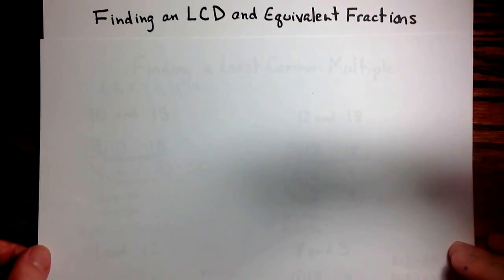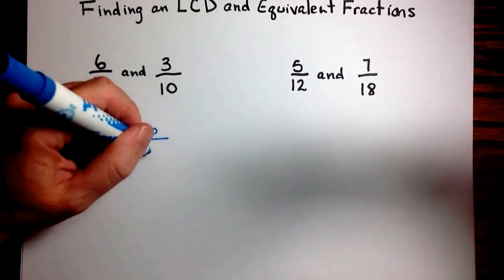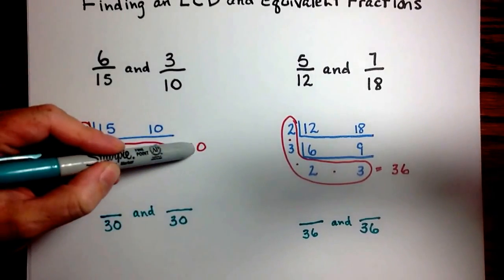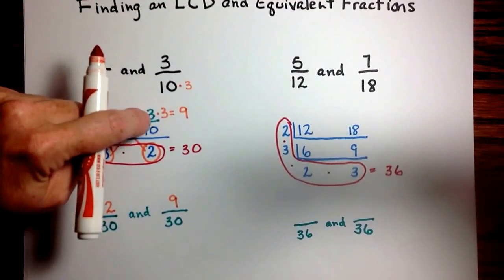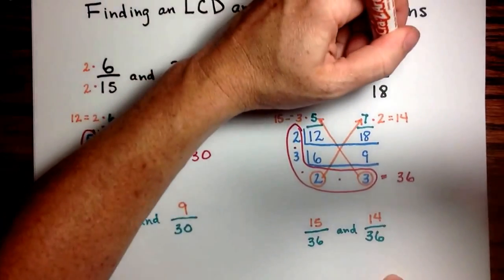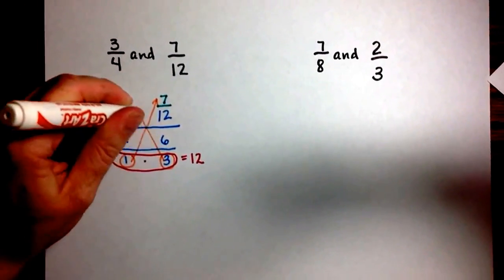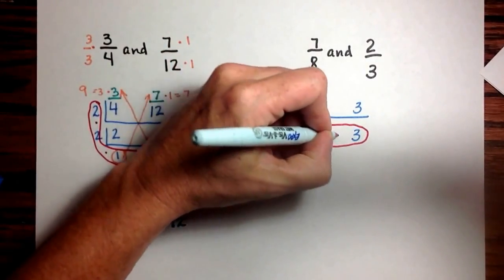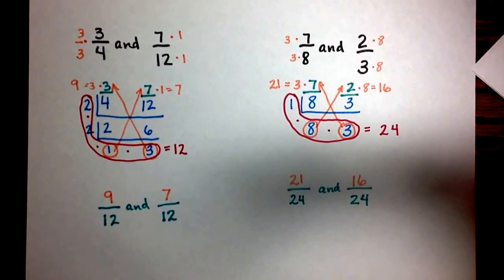Finding LCD and Equivalent Fractions